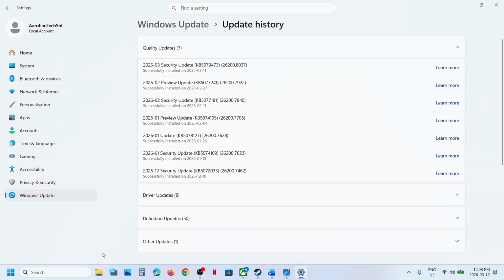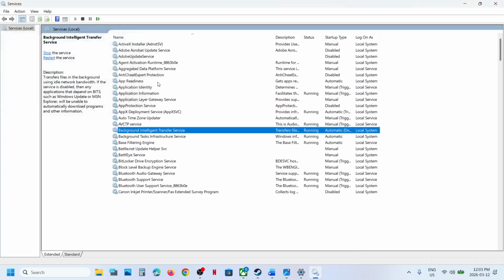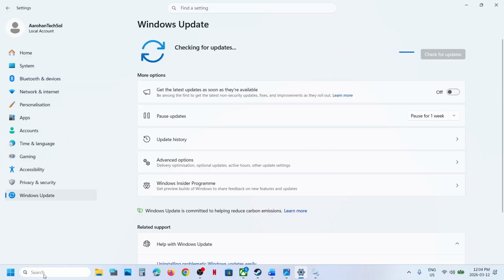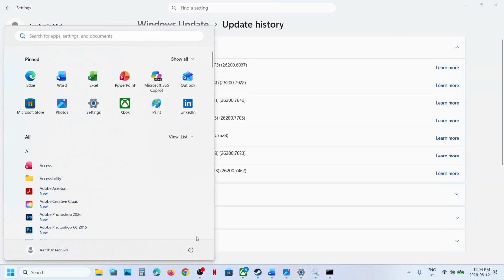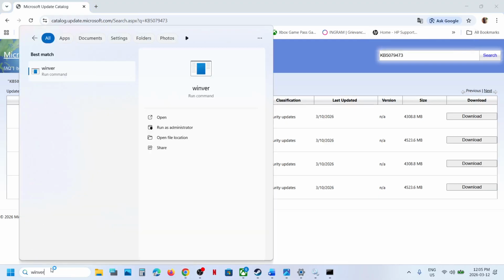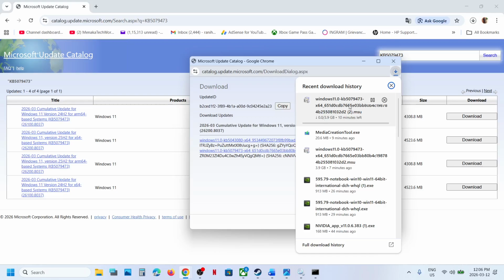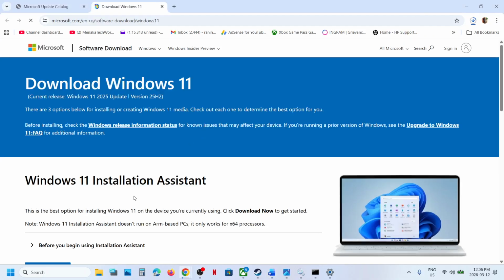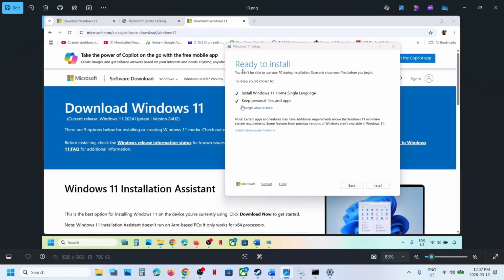Fix Update KB5079473 Not Installing Error Code 0x800f0983/0x800f081f/0x80070306 Windows 11